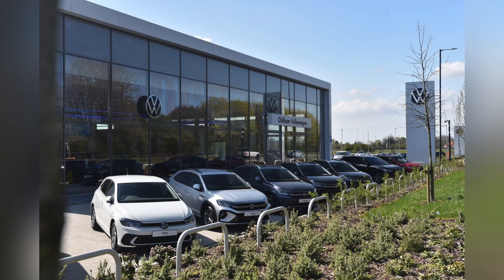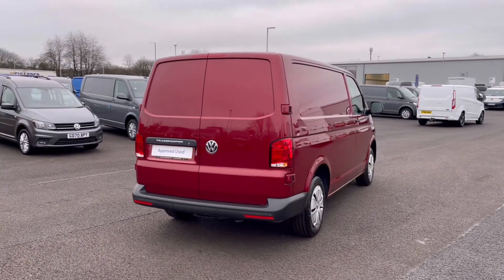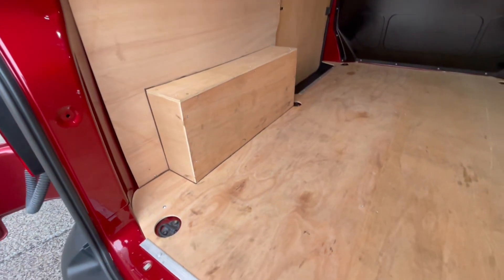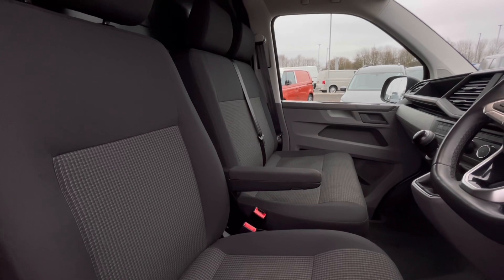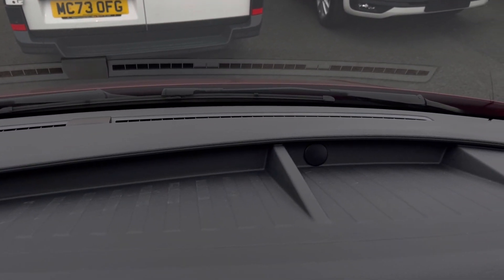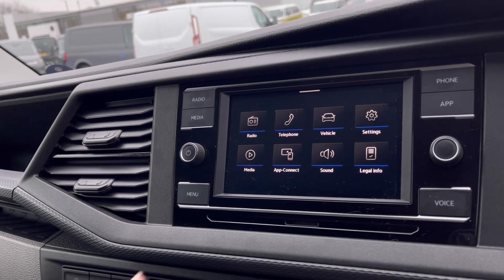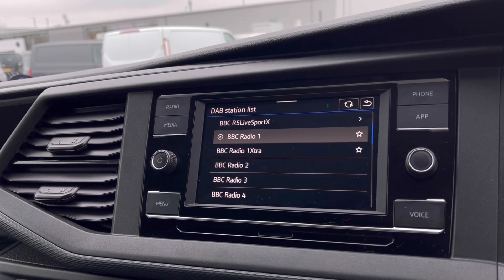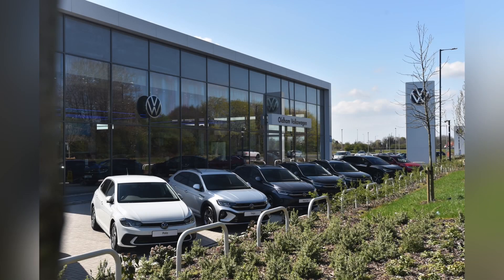Approved Used Volkswagen Transporter Startline 2.0 TDI 110PS | Oldham Volkswagen Van Centre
:) Check out this Approved Used Volkswagen  Transporter Panel Van Startline in Fortana Red Metallic finish, currently for sale at Oldham Volkswagen Van Centre.

Vehicle Spec –
Reg - MA23BWX
Age - 2023
Miles - 10,221
Fuel Type - Diesel
Transmission - Manual

- DAB Radio System
- Rear Parking Sensors
- App Connect
- Front assist / Speed limiter